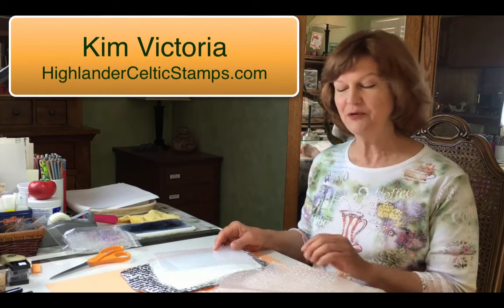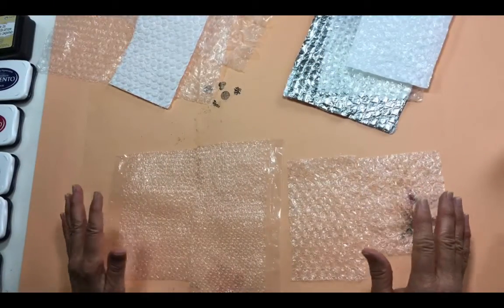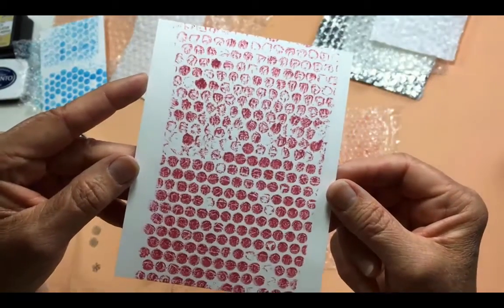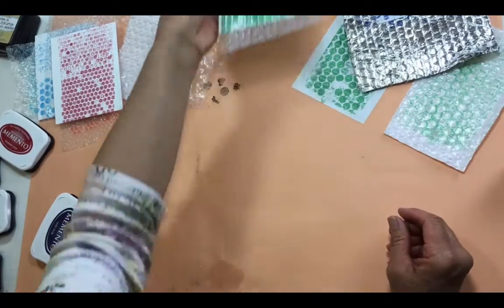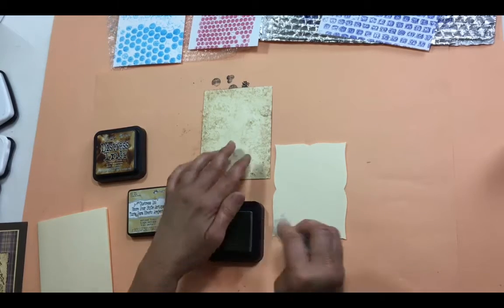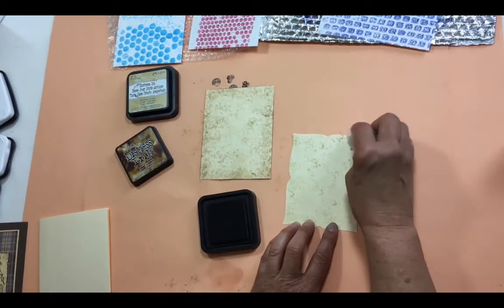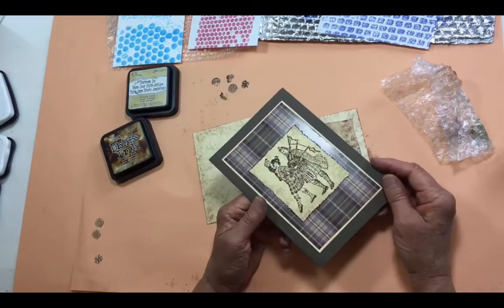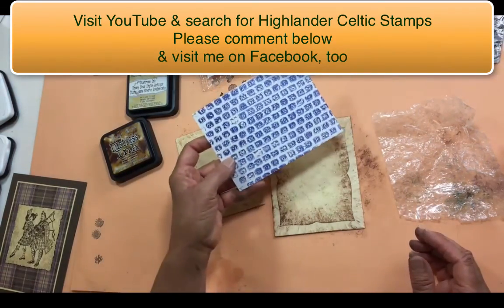Rubber Stamping Bubble Wrap 1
Visit @KimVictoria-Artist for the latest videos and all new videos from now on.

Rubber Stamping with Bubble Wrap #1. Kim Victoria, artist and owner of HighlanderCelticStamps.com, presents fun ways to use bubble wrap in paper arts. Different sizes and types of bubble wraps are shown with the printed texture they create both unpopped and popped. Kim’s favorite use of bubble wrap is for antiquing, foxing, texturing, and edge shading.
Bubble wrap is free, easy to use, versatile, easy to store, and sure to enhance your  paper crafting experience.

I am retiring when the current stock of stamps runs out, so be sure to get what you want soon. I've already run out on a few images.
Kim